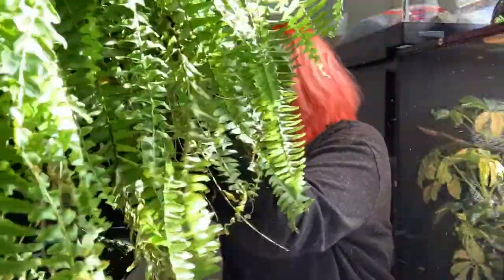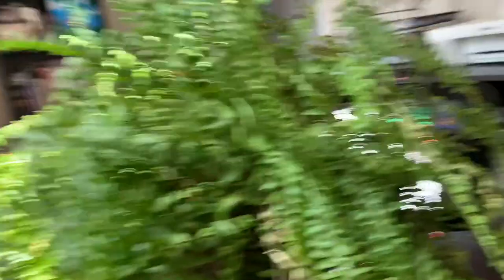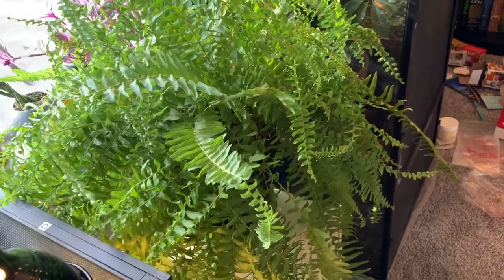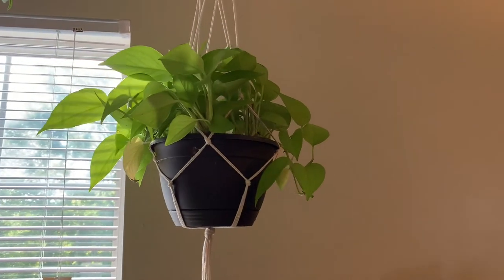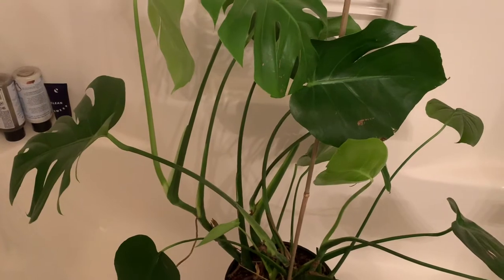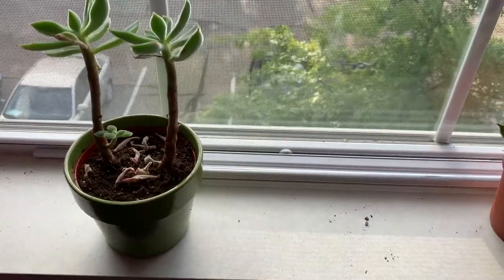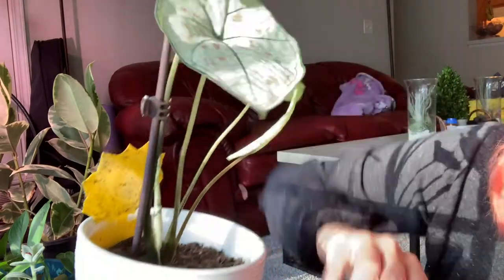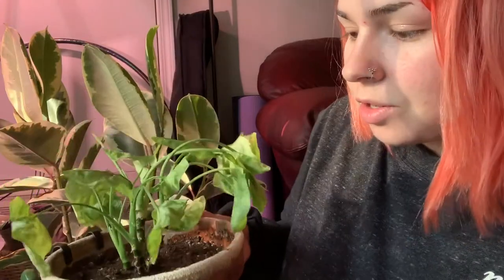Plant Maintenance Day! Care For Plants With Me!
Hi guys! In today's video, I'm giving you all the opportunity to chill out with me and do some plant maintenance. Watch this video while you do some plant care as well, or while you're cleaning, cooking, anything!

Sorry, this video was incredibly long!

FB Pages: @Haley In Bloom

please leave any suggestions or questions in the comments below!